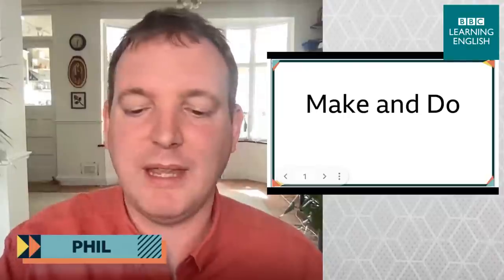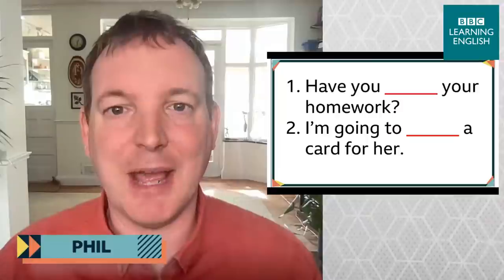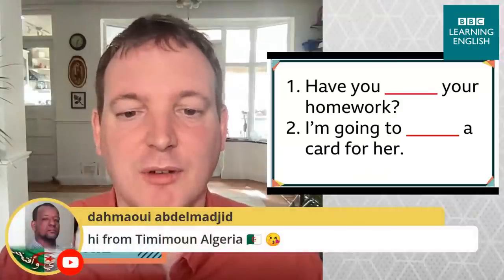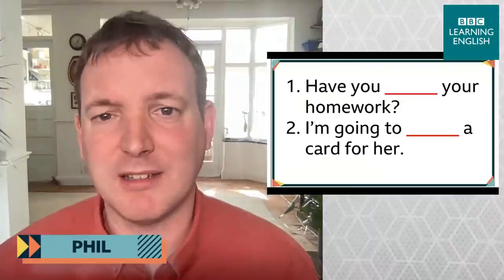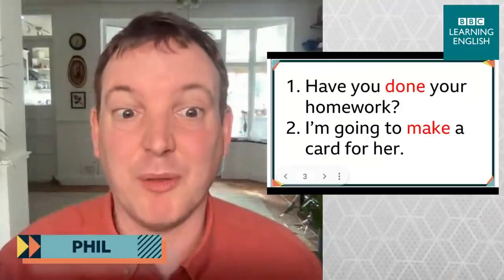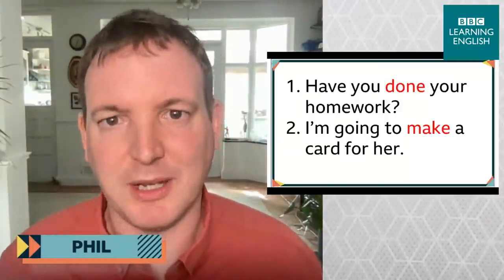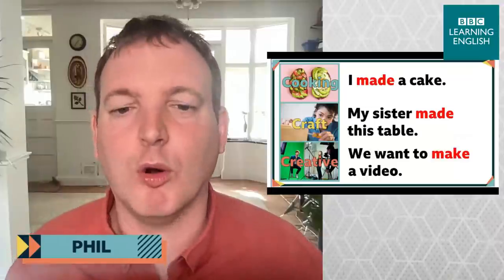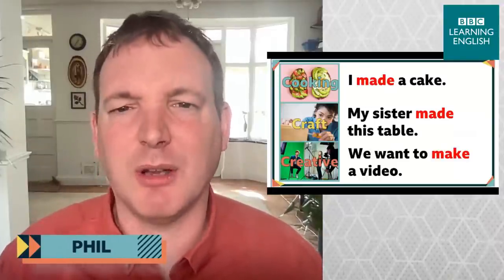Live English Class: When to use 'make' and when to use 'do'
👋 Hi friends!👋 Missed Phil’s live English Grammar lesson when to use ‘make’ and when to use ‘do’? 🧐 Not to worry! You can watch it now and you can practise what you've learned by downloading a free English worksheet here.
[All images Getty]
More live classes to catch up on: